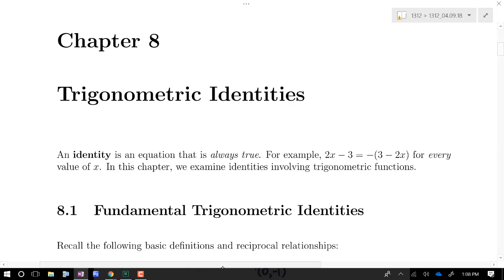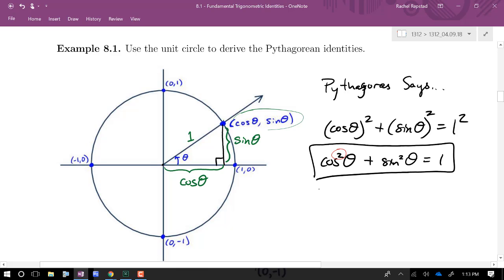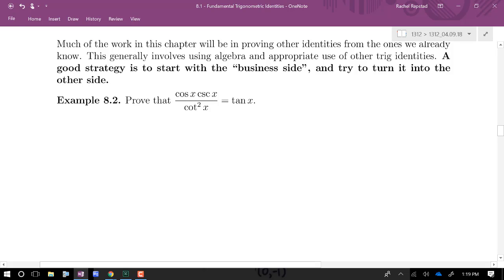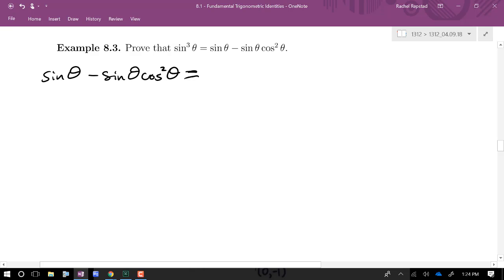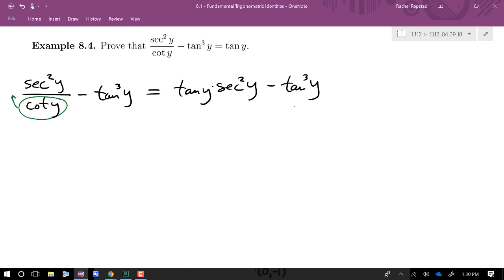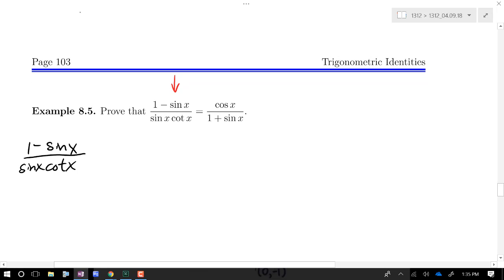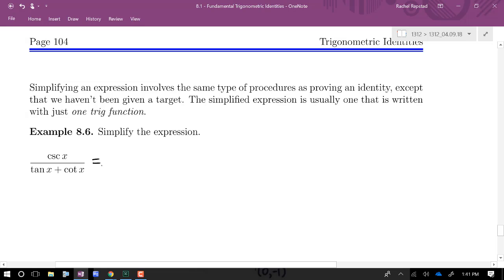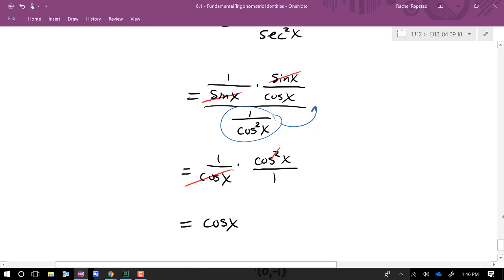MAT-1312 - 8.1 - Fundamental Trig Identities (sp18)